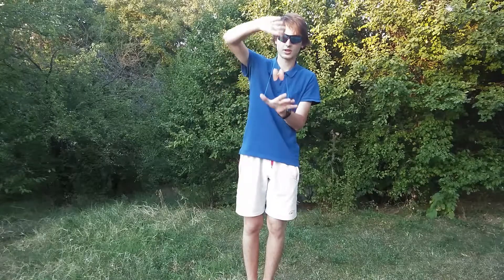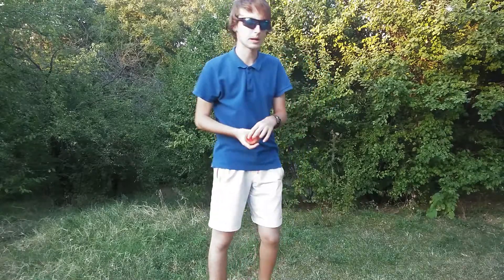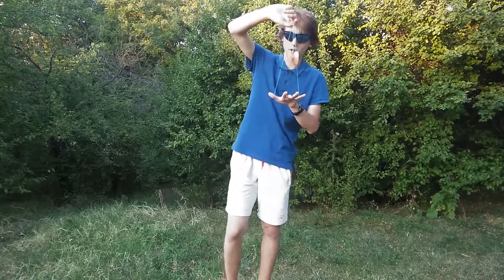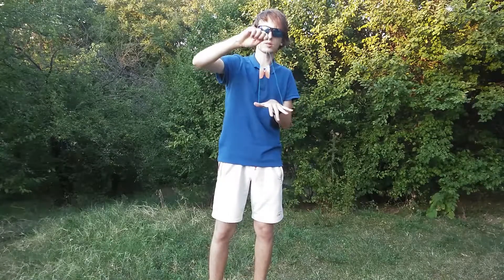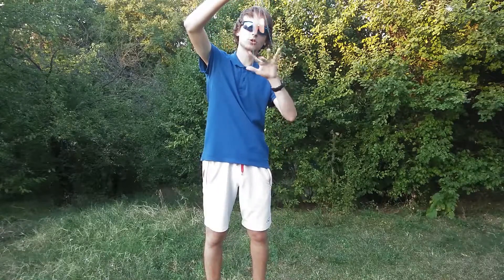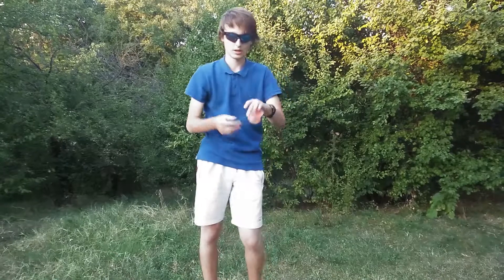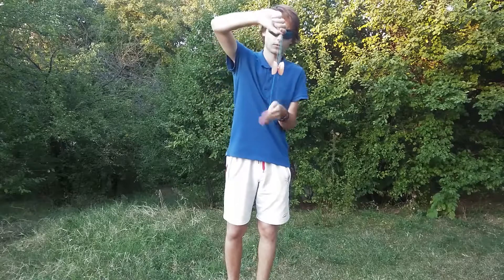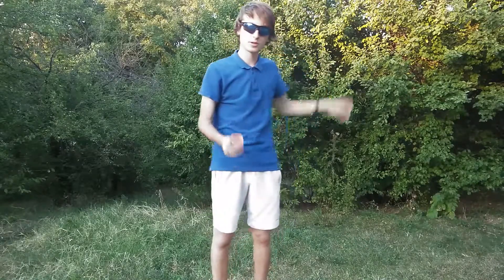Dizzy Baby yoyo trick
In this video, you will learn how to do the dizzy baby yoyo trick which is a variation of the regular Rock the Baby yoyo trick.

Find out more about more yoyo tricks and yoyo models reviews just go